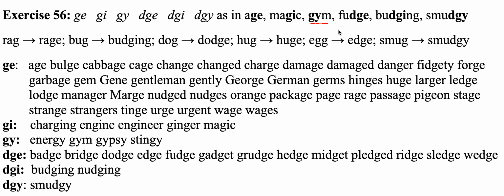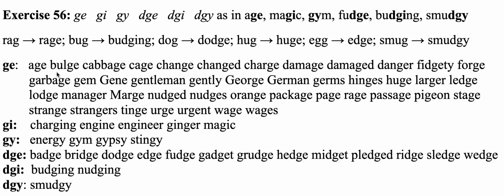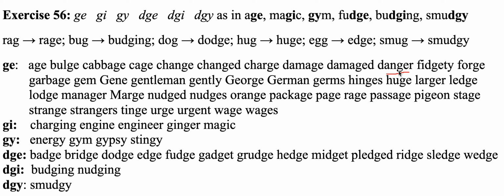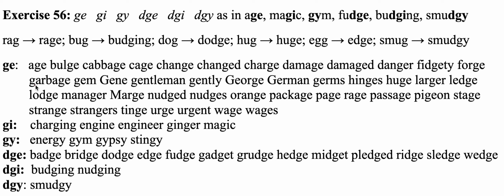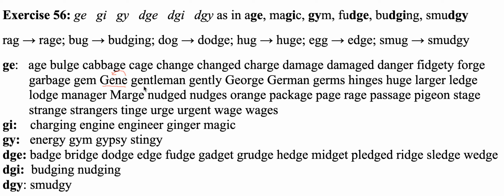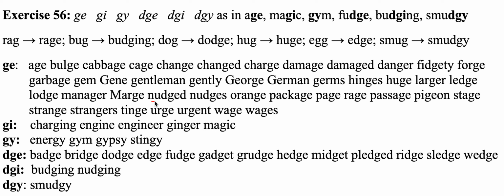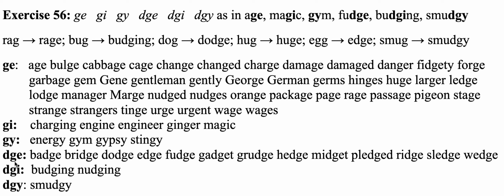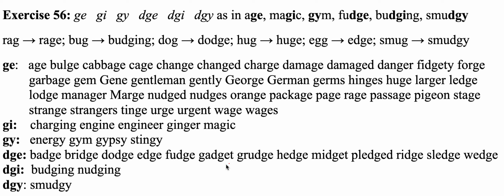Natural Phonics Primer Video 40: Exercise 56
ge as in age, gi as in magic, gy as in gym, dge as in fudge, dgi as in budging, dgy as smudgy